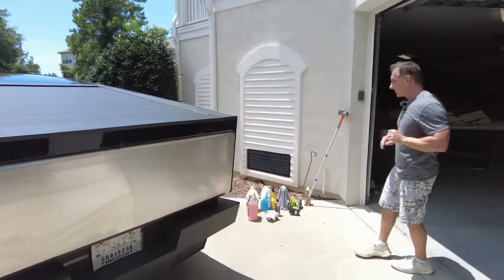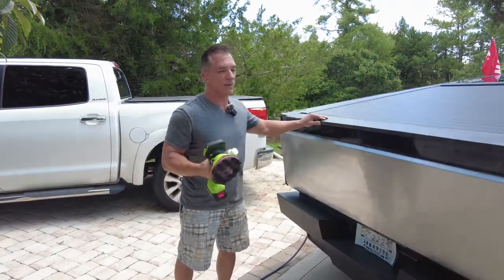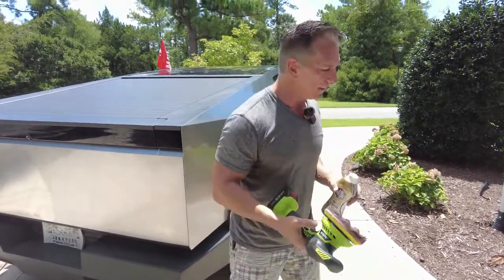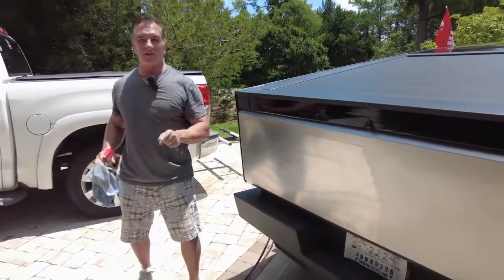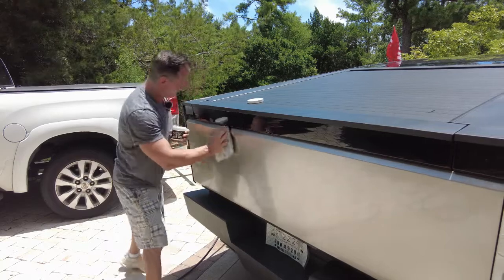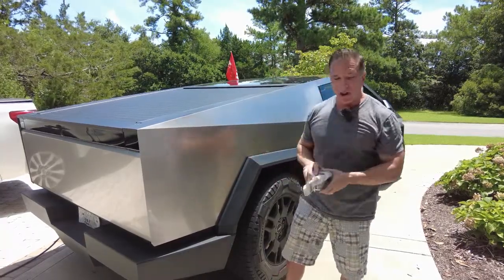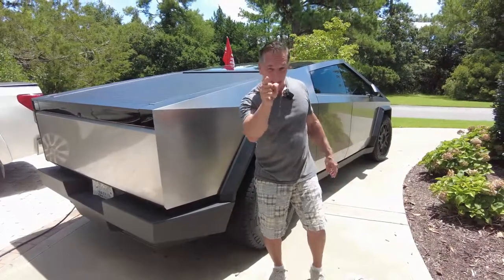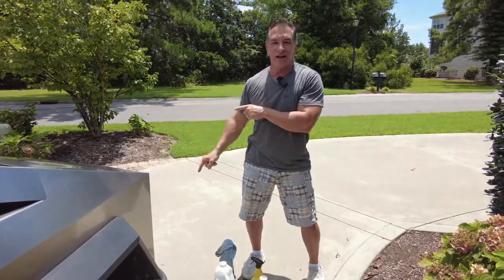The Ultimate Cybertruck Cleaning Guide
I guarantee that this is THE BEST way to clean your "rawdog" (unwrapped) Cybertruck - BAR NONE!  The links for everything are below to get the shine you want for this gorgeous Tesla work of art.

Extended pole windshield cleaner
Barkeepers Friend
Applicator Pads
RainX spray
RainX Washer Fluid
Mr Pink car wash
Last Touch Spray Detailer